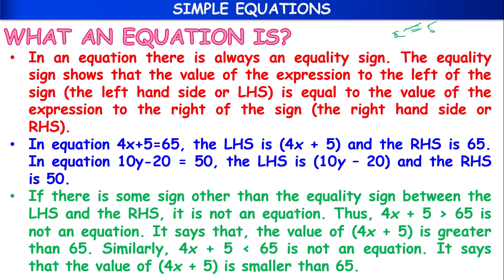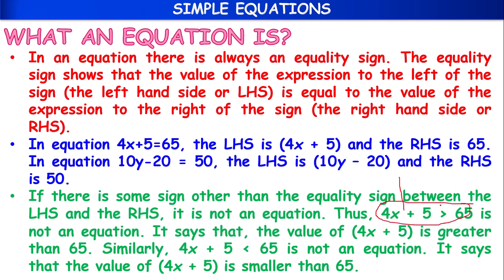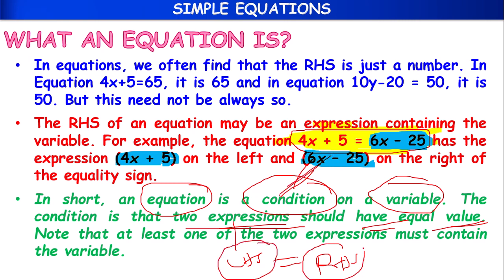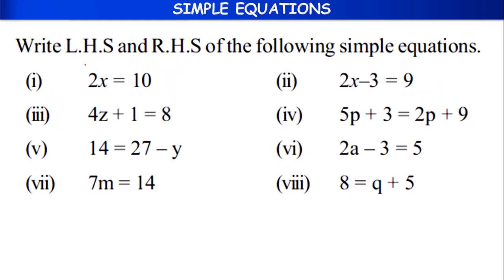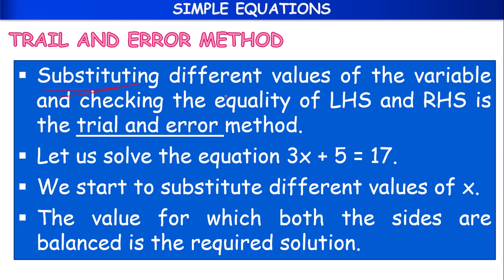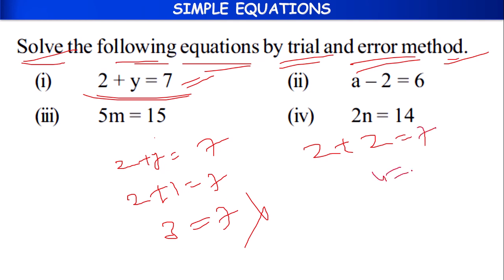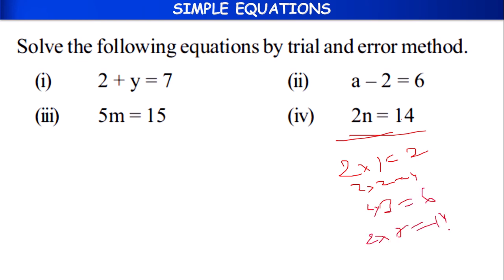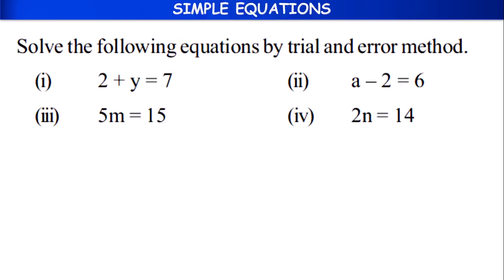7TH OLYMPIAD || MATHS || SIMPLE EQUATIONS || PART 02